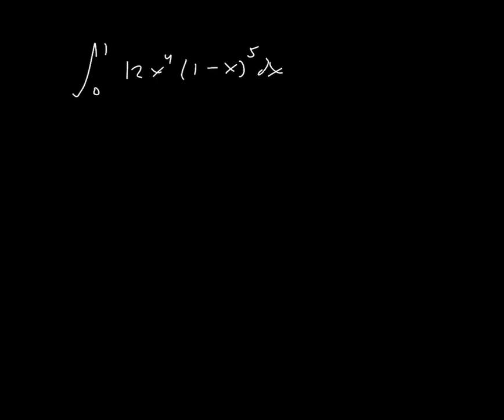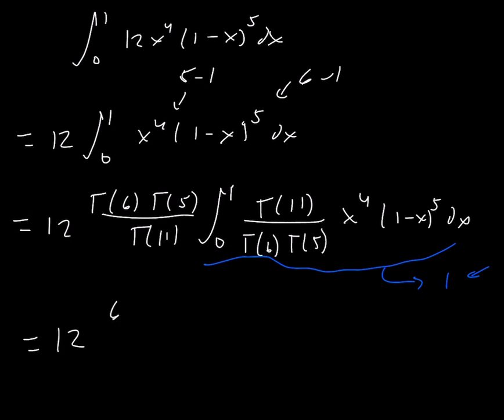Integration By Beta Distribution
How to integrate using a probability distribution (in this case the Beta Distribution).
Please let me know if you have any questions or if I missed anything.